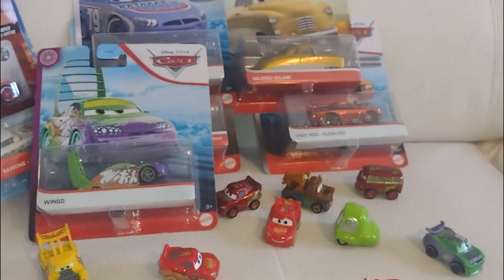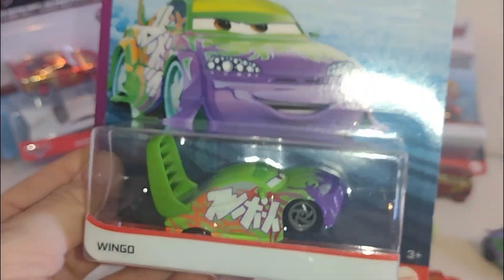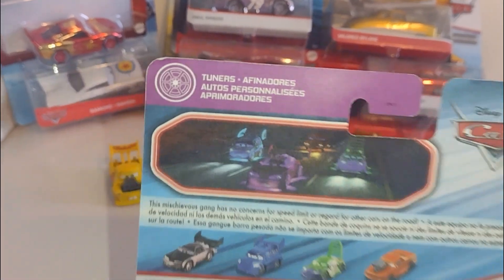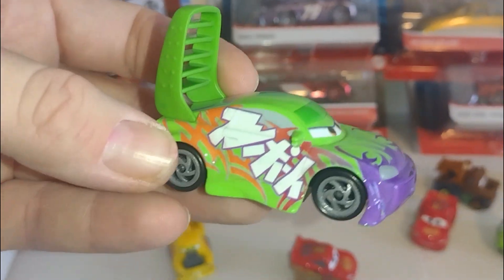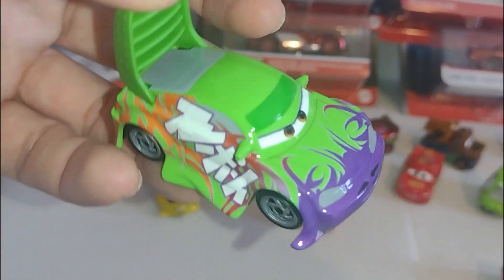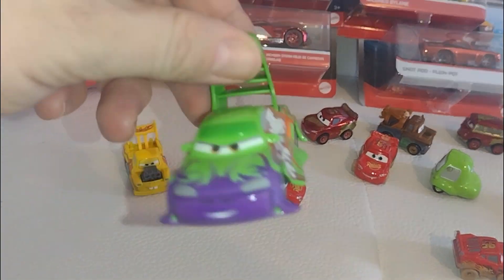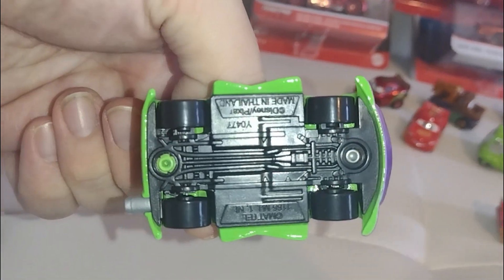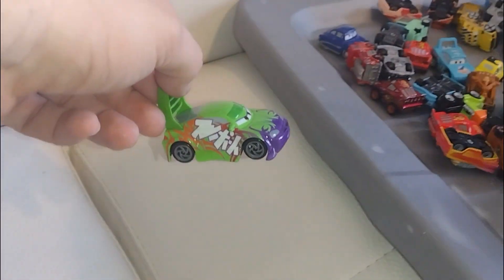Wingsd by Pixar Cars